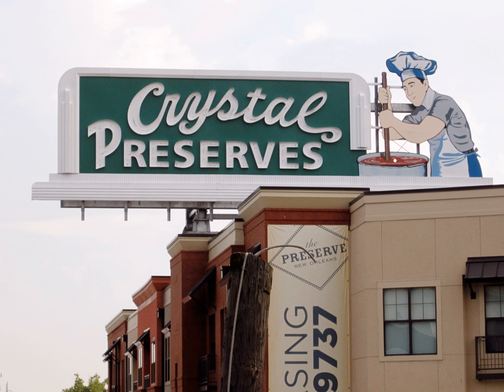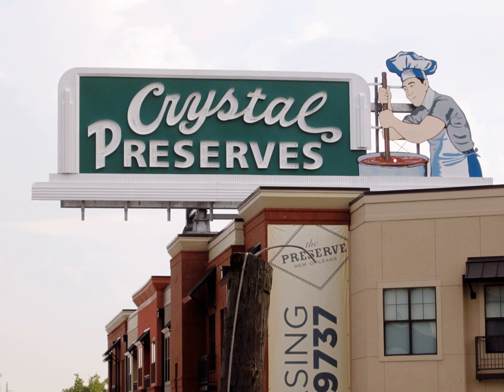Crystal Hot Sauce | Wikipedia audio article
This is an audio version of the Wikipedia Article:
Crystal Hot Sauce

SUMMARY
Crystal Hot Sauce is a brand of Louisiana-style hot sauce produced by family-owned Baumer Foods since 1923. 3 million US gallons (11,000,000 L) of Crystal Hot Sauce are shipped per year to 75 countries. The sauce is reddish orange with a medium heat and a milder, brighter flavor than Tabasco sauce.
Crystal was famous for its lighted sign featuring a chef stirring a pot of hot sauce.  The sign was a New Orleans landmark. Like much of the company's bottling plant on Tulane Avenue, the sign was substantially damaged by Hurricane Katrina. Following the storm, Baumer Foods moved its plant to a new location in Reserve, Louisiana, located just up the river from New Orleans. The iconic sign was replicated and placed atop a new apartment building, built on the same site as the old factory.
The green wrapper that sealed the bottle had the word Crystal written on it previously; after Hurricane Katrina the writing no longer appeared on the label.
Currently, the dark green over-wrap says both "Crystal" and "Louisiana" in white cursive letters.